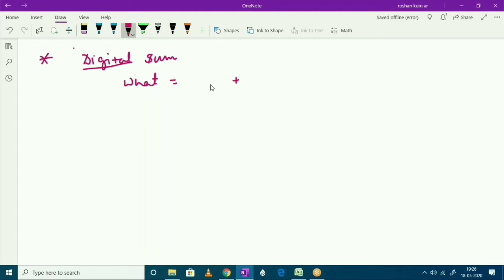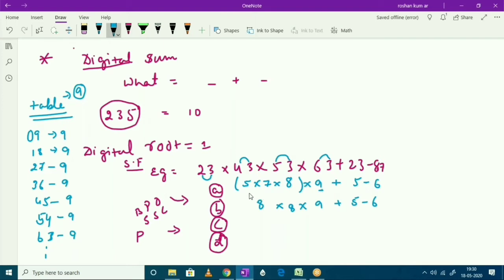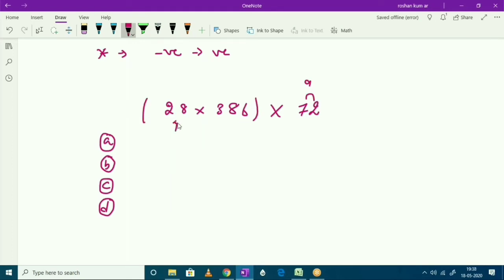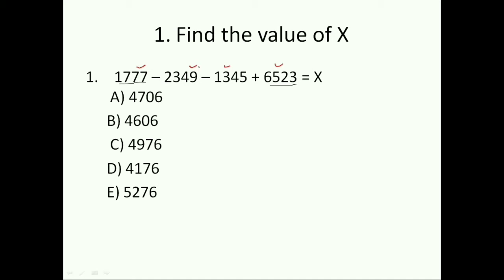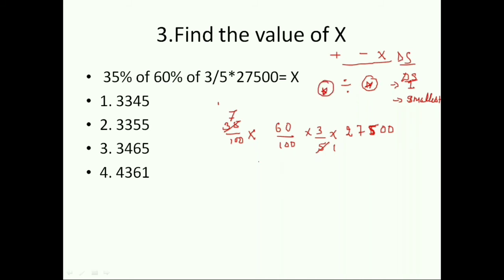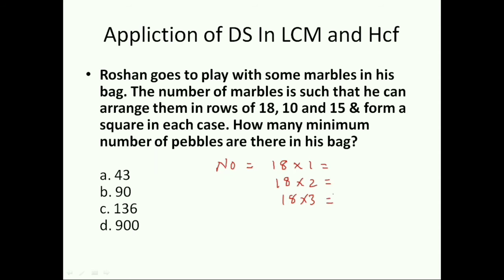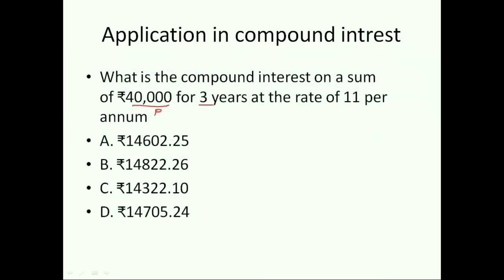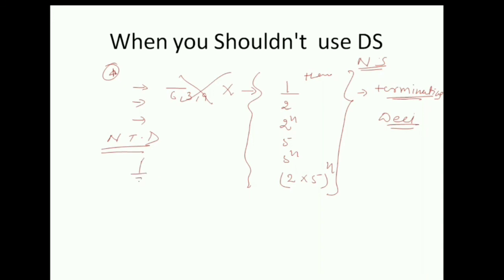what is digital sum in Number system | smart ways to solve aptitude |Short trick |Aptitude tutorial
The digital sum is a technique to find answer without doing the actual calculations. This method is designed to solve the aptitude problem by option elimination. This method increases the speed of calculation as we are doing the calculation on single-digit number which obtained from all number present in Question.
This video contains the basic concept of digital sum and solved examples on Digital Sum. We have also covered where we can use the concept and what all are the limitation of Digital sum.

SkillBout
Technical channel